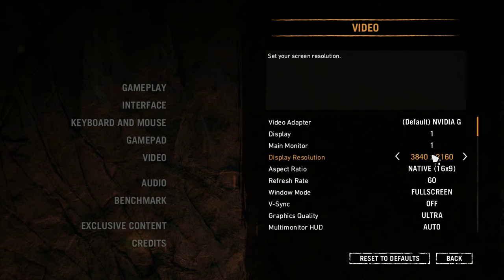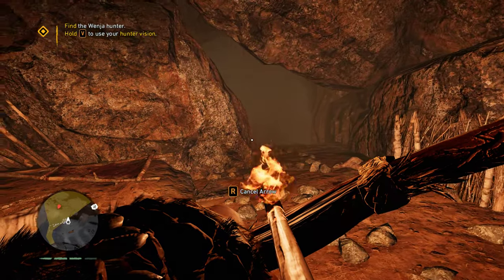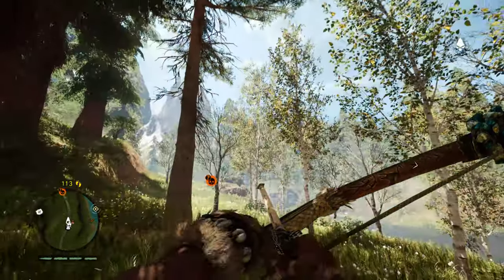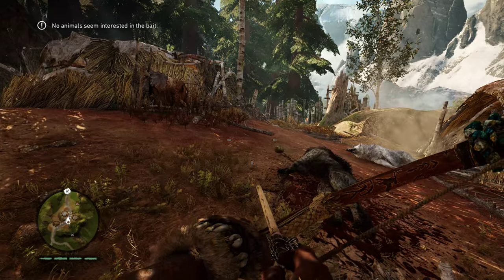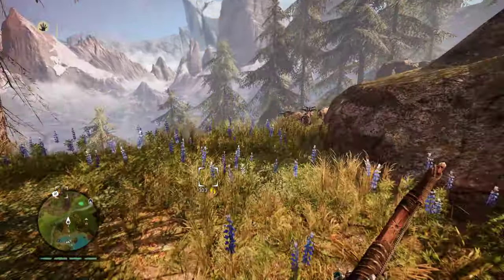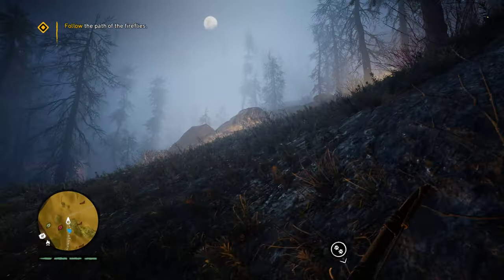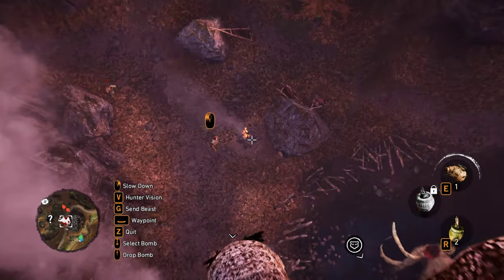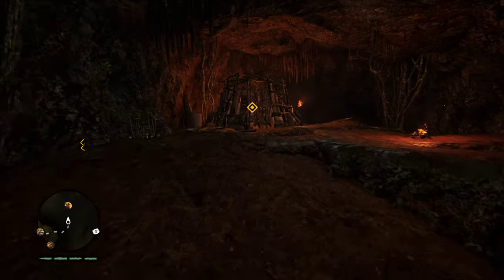Far Cry Primal / Part 6 / Gameplay+ 3070Ti Benchmark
We are back with more caveman stuff and this time we bring bow, club and 3070Ti on 4K@60fps ultra settings